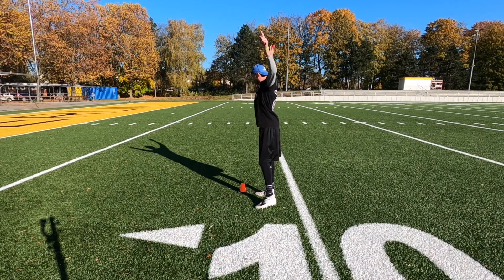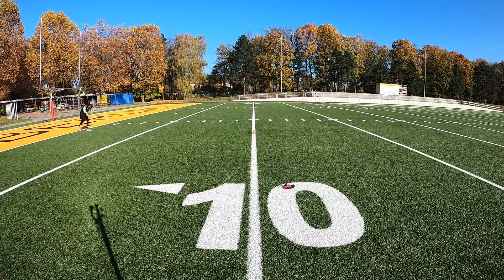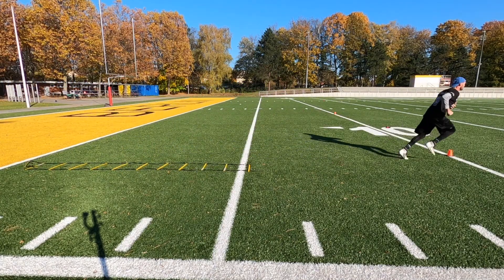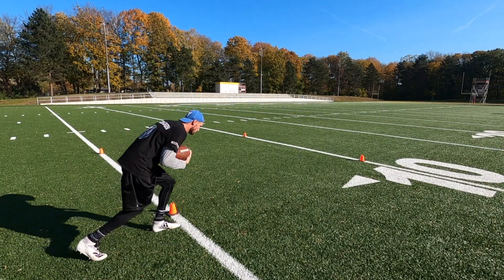Oct 29 Training How I Mix a run and a Lift into the same Session